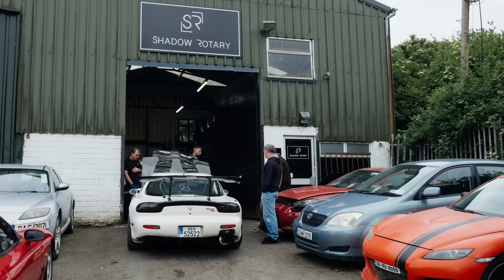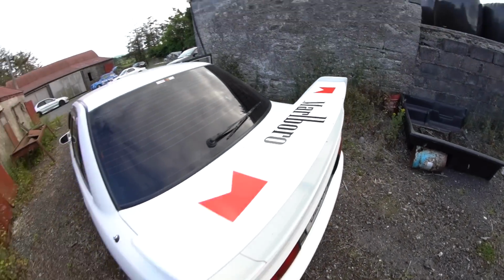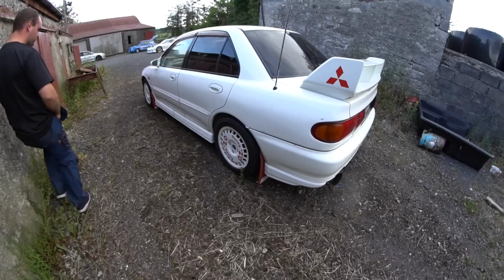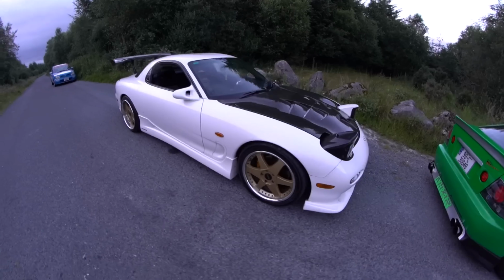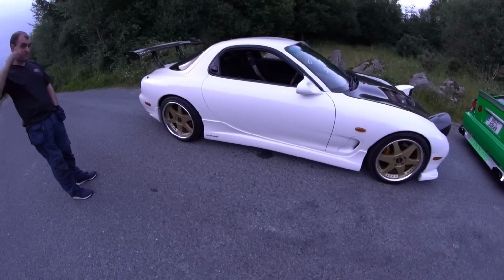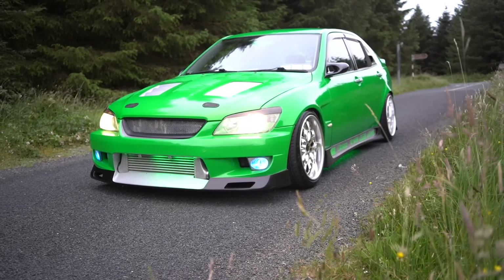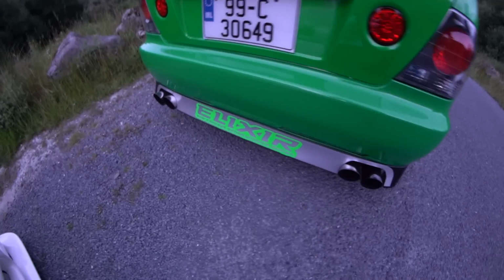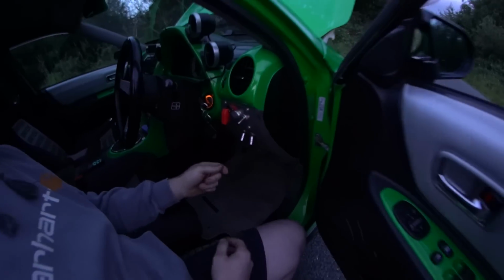Hidden Gems: Irelands Wildest Toyota Altezza, an EVO III and a 500BHP RX7! | Juicebox Unboxed #102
This episode is packed with unique cars, a wild Japanese Altezza Demo car survivor, a timeless Evo III and the Perfect 500bhp FD RX7. Enjoy a little slice of the madness hidden away in the rural Irish countryside.